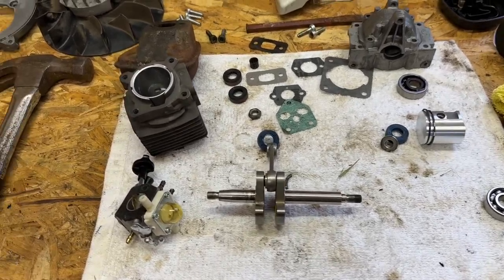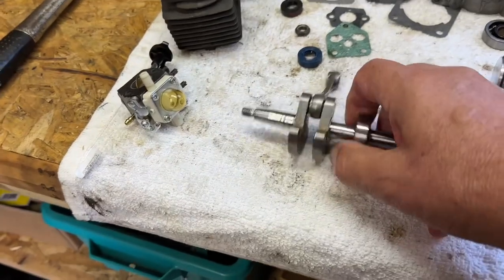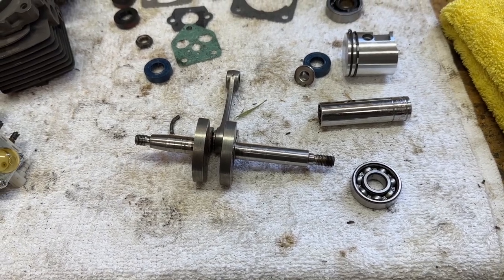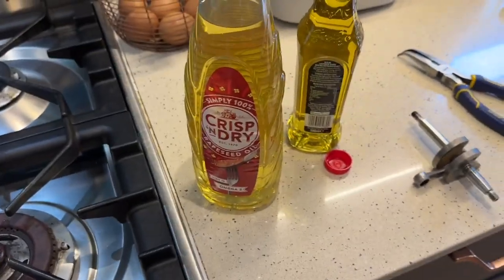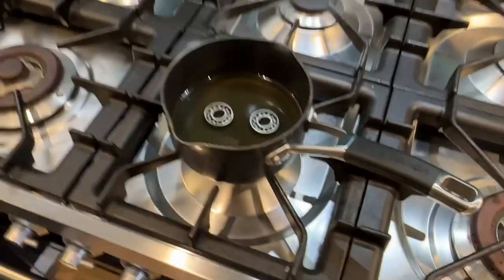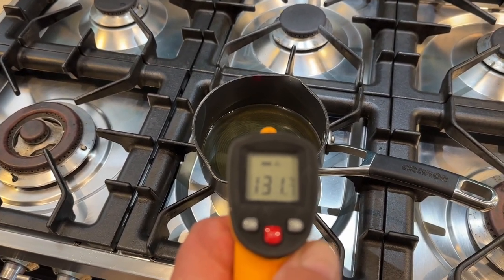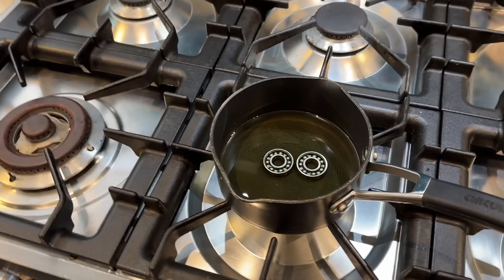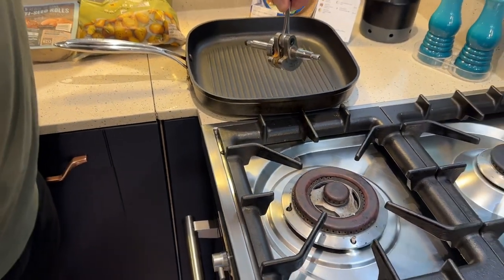Stihl 2 Stroke BG 86 C crankshaft bearing replacement using a saucepan and cooking oil